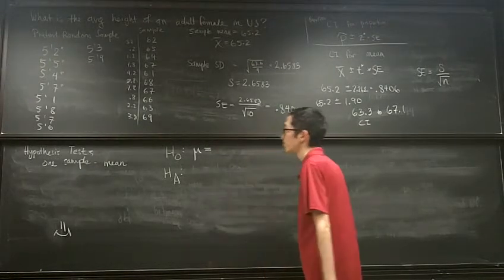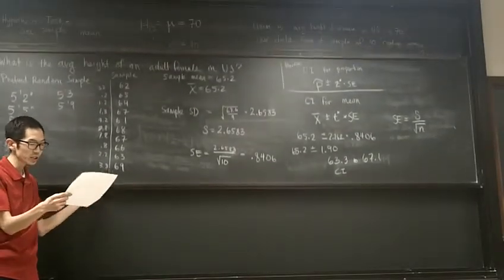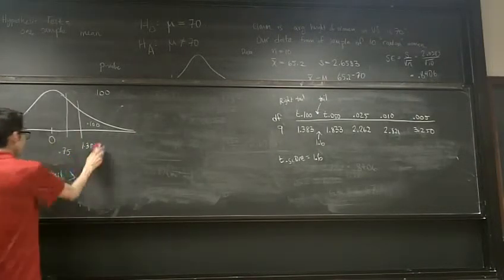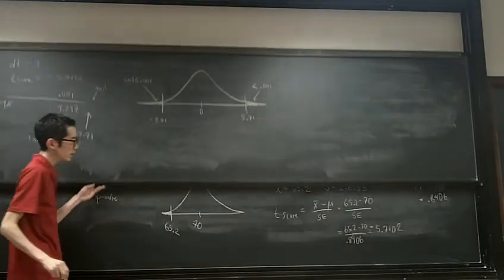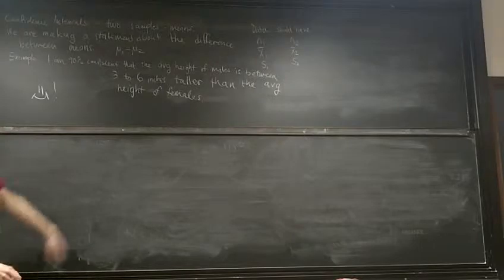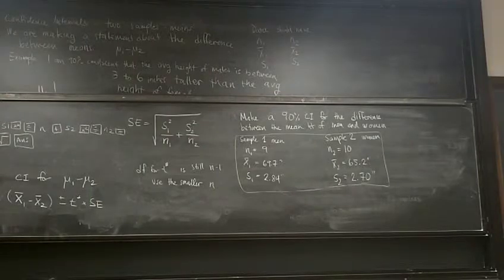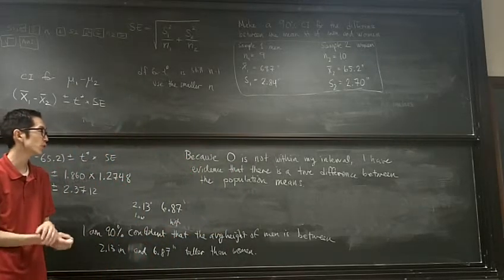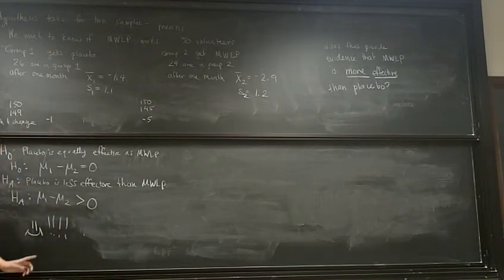Stat XL 10 Lecture Mar 4 2014 Part 2